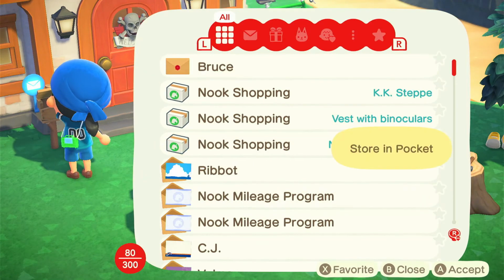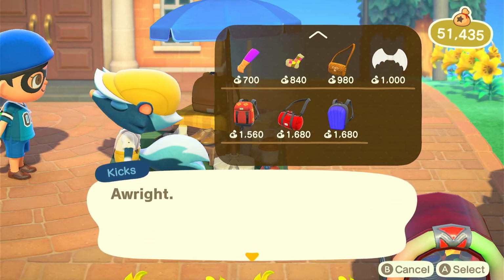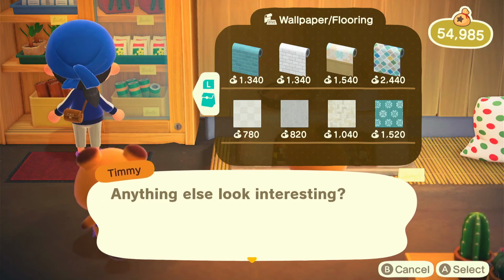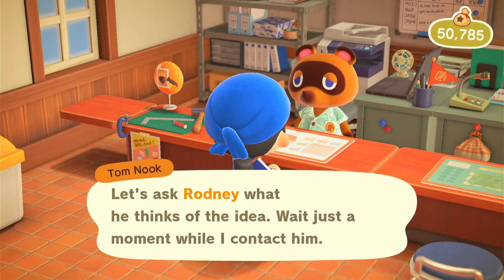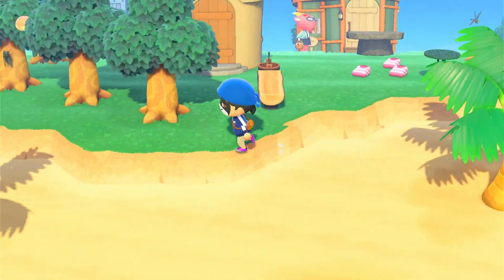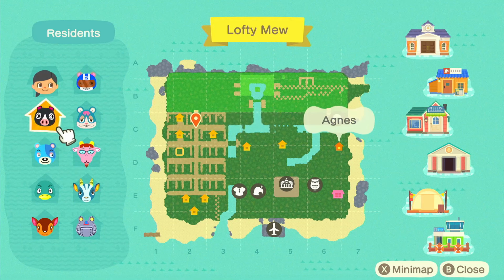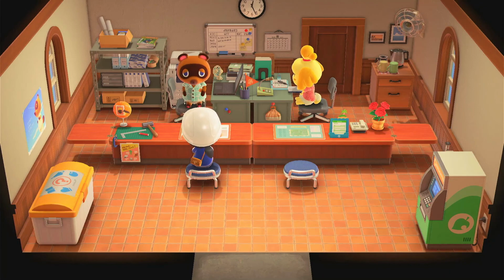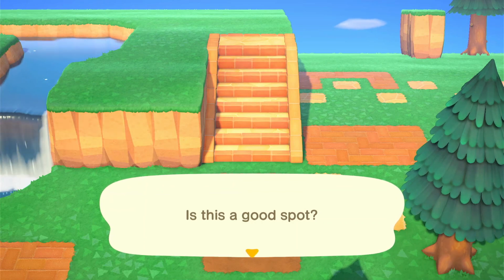Animal Crossing: New Horizons Gameplay Part 30 - Meet Kicks the Skunk Travelling Merchant!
Part 30 of ACNH gameplay!
Need bags, shoes, or exclusive socks? Kicks is here to sell them all!

If you like my video, do give it a like 👍 Your support means a lot to me 🙇‍♀️